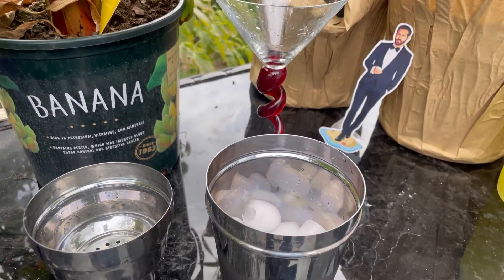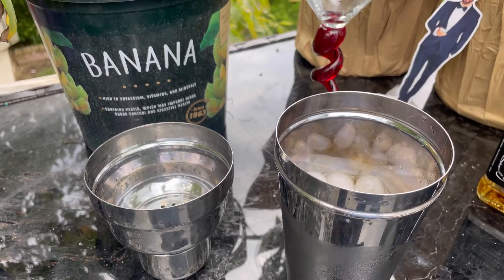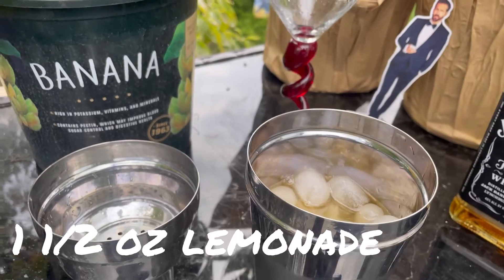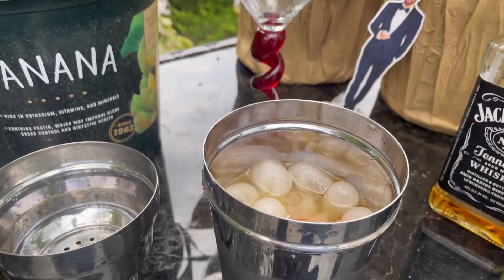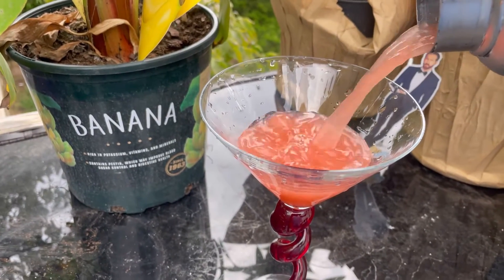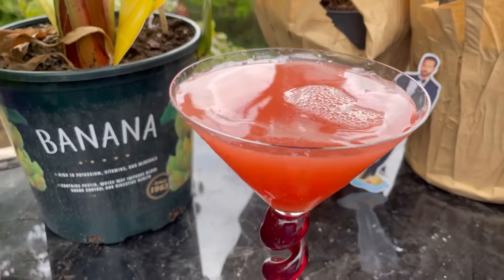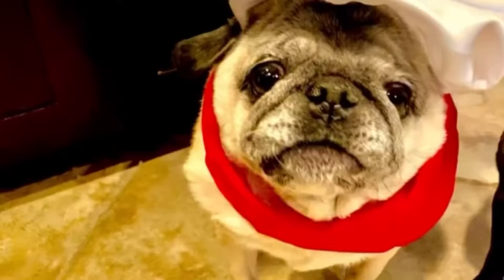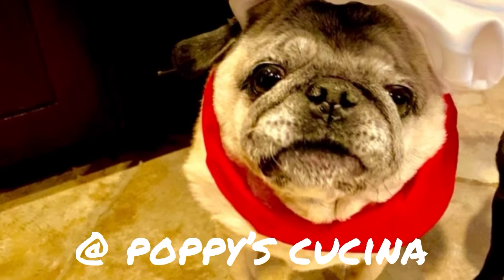Tutti Frutti Sour Cocktail! One way to beat the heat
Beat the heat with this super refreshing and unbelievably delicious cocktail - a Tutti Frutti Sour. So good and so refreshing!!